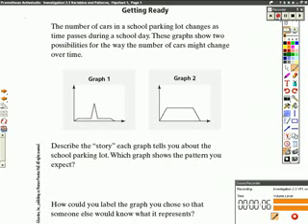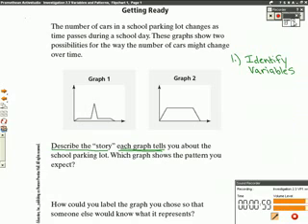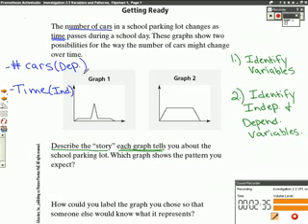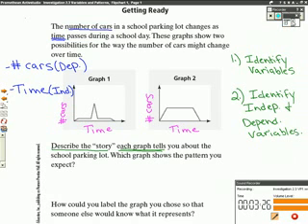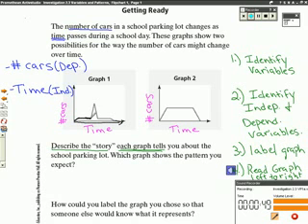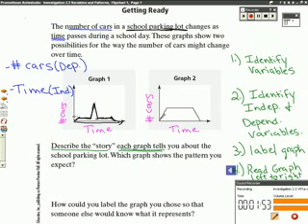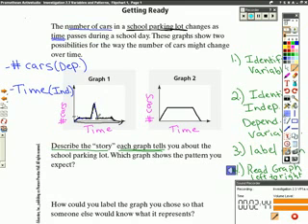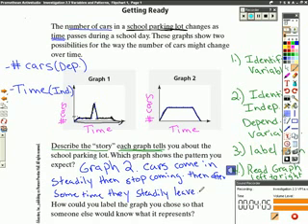Investigation 2.3 VP1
how to read a graph given variables but no labels.